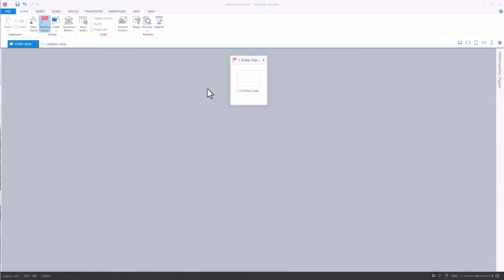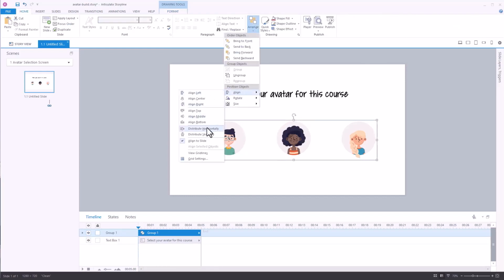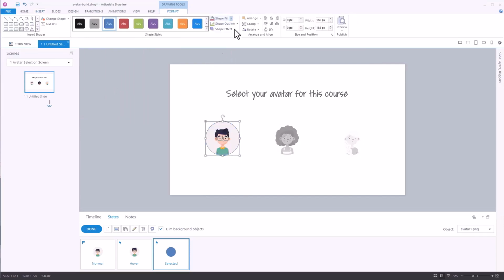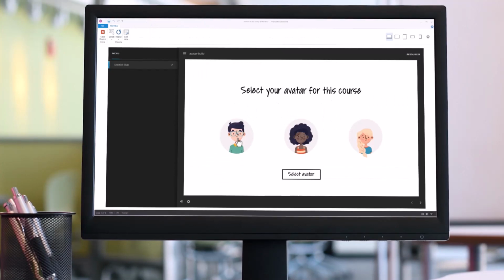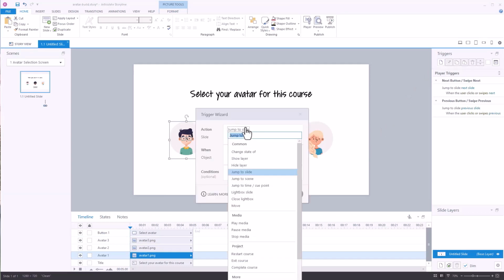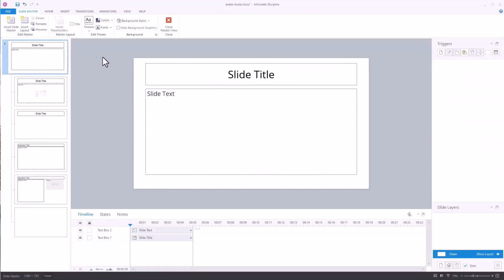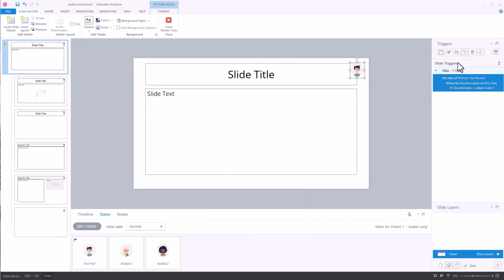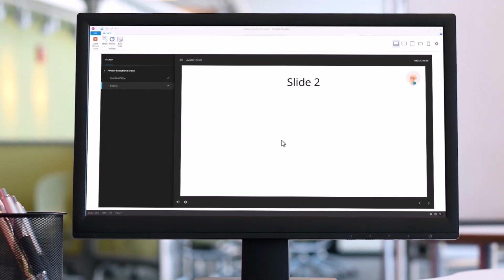How To Create An Avatar Selection Screen in Articulate Storyline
In this video I’ll show you step by step how you can make an avatar selection screen for your next Storyline course where a learner can select an avatar to personalize their learner experience.
We use variables, triggers, states and the Slide Master in Storyline 360. Enjoy 😊

CHAPTERS:
00:00 - Introduction
00:15 – Adjust Slide Size
01:21 – Add Avatar Images
02:28 – Create Avatar States
04:55 – Create A Buttonset For The Avatars
05:36 – Create Variable To Remember The Selected Avatar
06:47 – Store Avatar Name In Storyline Variable
08:26 – Add Avatars to Master Slide
09:52 – Create Triggers And Conditions On Master Slide
10:40 – Create A Custom Layout For The Avatar Selection Screen
11:28 – Preview The Course

MY ULTIMATE ARTICULATE STORYLINE ONLINE TRAINING:
🎓 Want to learn Articulate Storyline the smart way so that you’ll save up to 20 hours per e-learning course?

MY FREE ONLINE GOODIES:
💌 My Free Guide - Copy my personal 8-step process to create engaging and effective e-learning with Articulate Storyline

WHO AM I:
Hi I'm Mark Spermon and I'm your Guide in Learning Articulate Storyline. I'm a full-time freelance e-learning consultant.
I'm a Dutch guy working in the e-learning industry since 2006.
I also have an online course where I teach you step by step how to build e-learning courses with Articulate Storyline